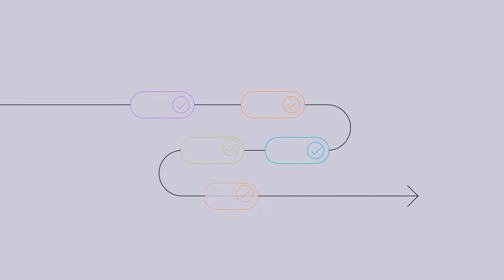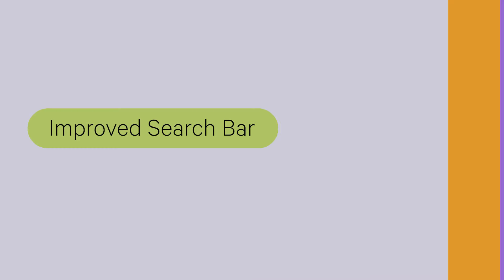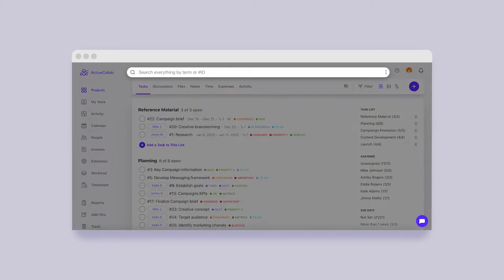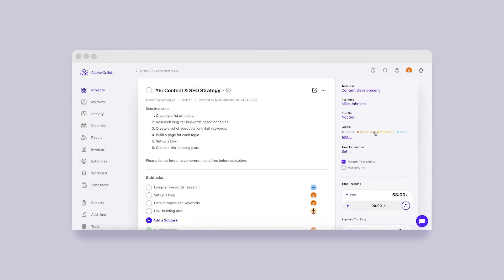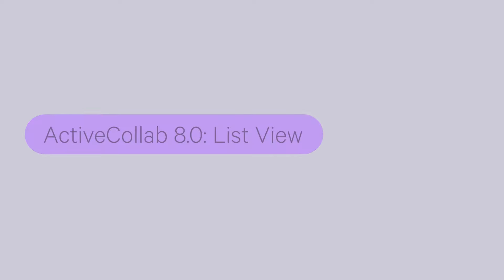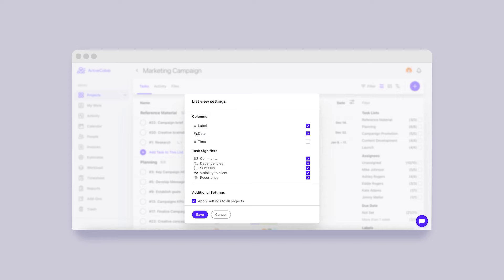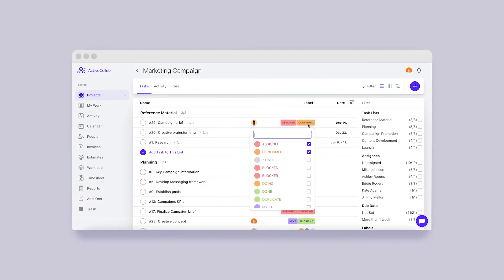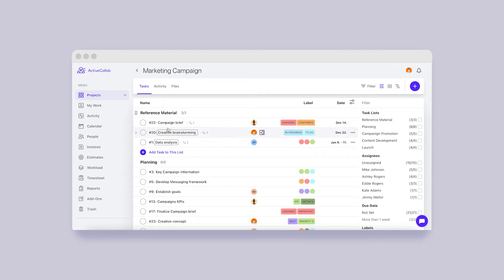Improved Search Bar, ActiveCollab 8.0: List View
Hop on and learn what’s new and what’s in store for ActiveCollab!

November brought one new feature for all users and another step toward ActiveCollab 8.0:
🔍 Searching tasks and projects by their ID
🎨 Custimizing the grid in the List view

00:00 Intro
00:23 Improved Search Bar
00:58 ActiveCollab 8.0: List View